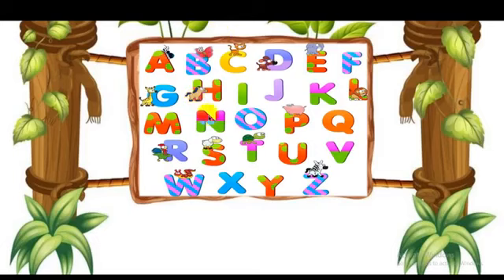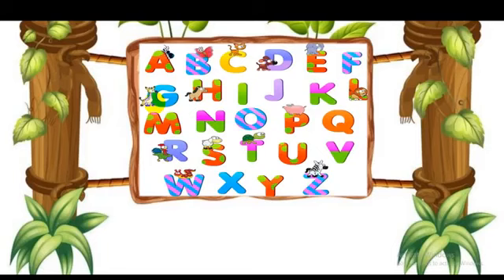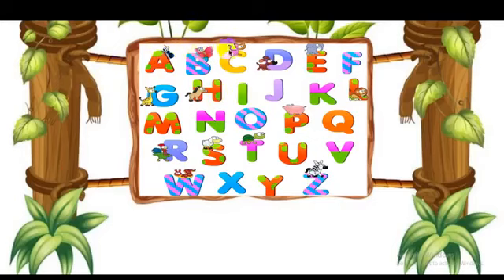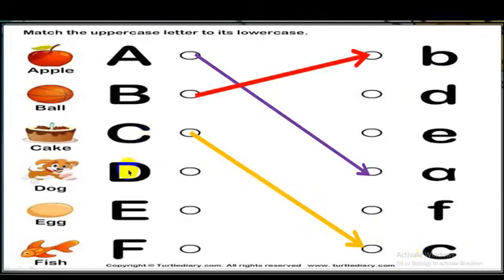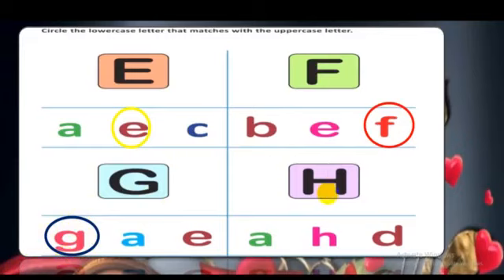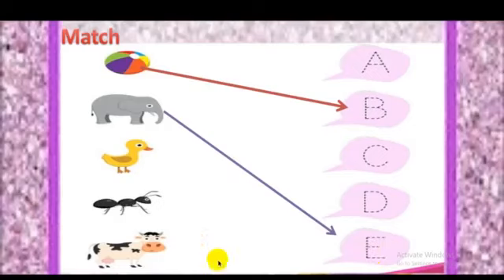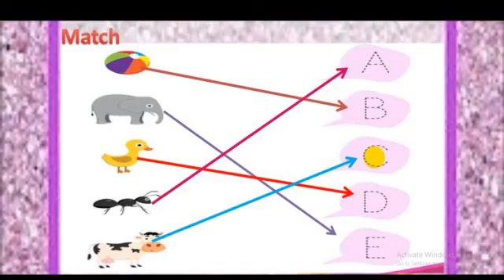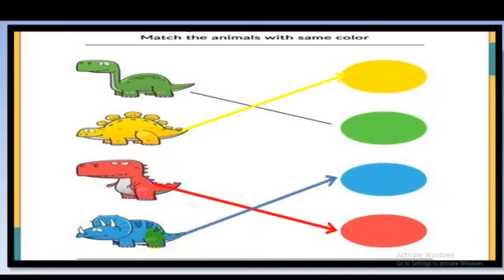مادة اللغة الانكليزية للصف الاول الابتدائي4/1/2021